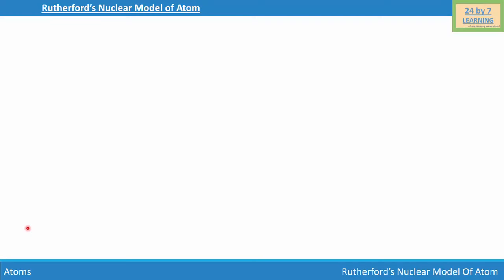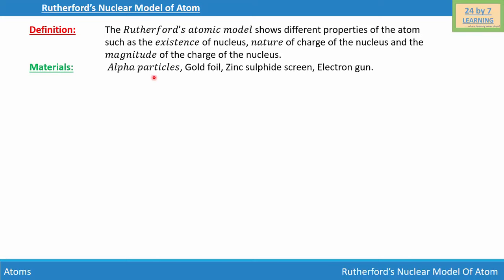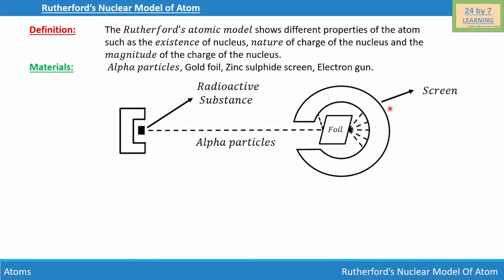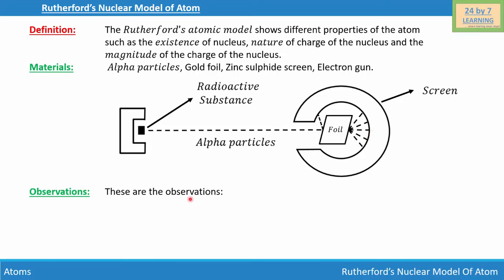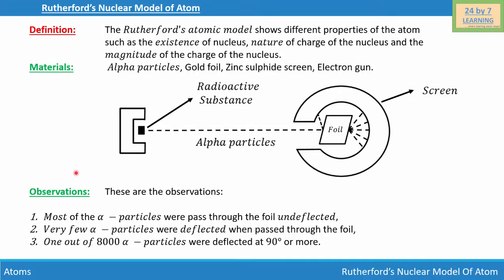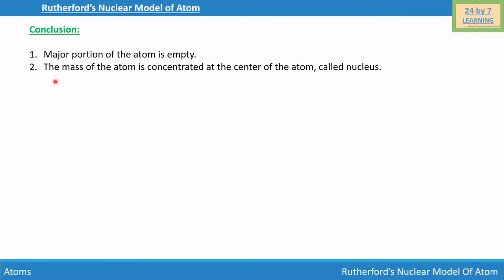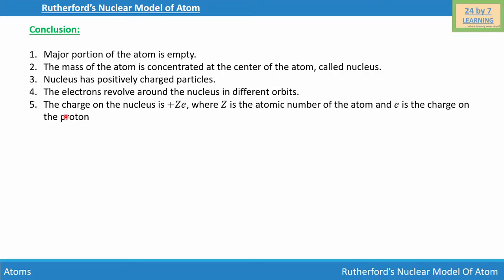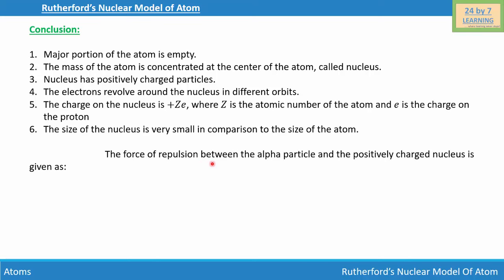Rutherford's Nuclear Model of Atom I Atoms I Grade 12 I Physics I 24by7learning.com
We provide the free learning opportunities for everyone around the world. for more videos, practice problems, solutions and many more features.

Rutherford's Nuclear model of the atom, Rutherford's model of the atom, Description of Rutherford's model of an atom, Alpha particles, Gold foil, Zinc Sulphate, Describing Rutherford's model of an atom,
Observations of Rutherford's model of an atom, Conclusion of Rutherford's model of an atom, Force between alpha particle and nucleus,